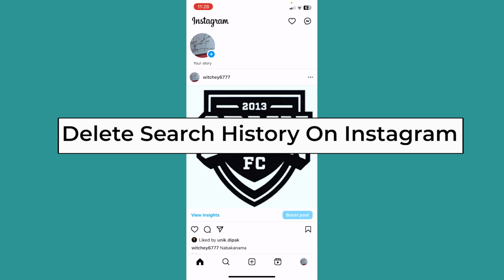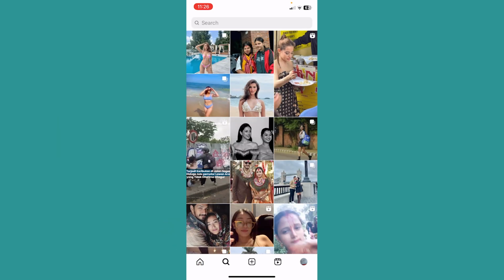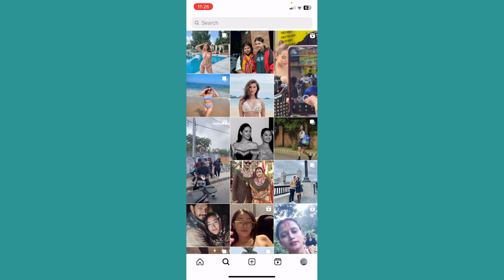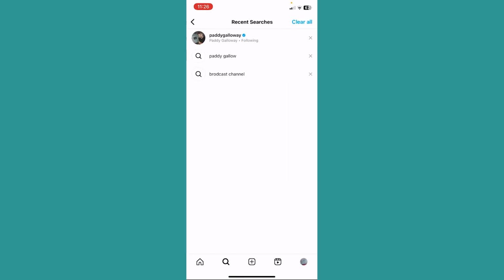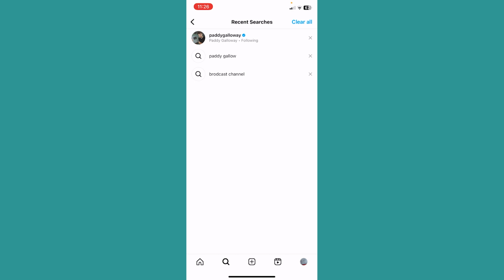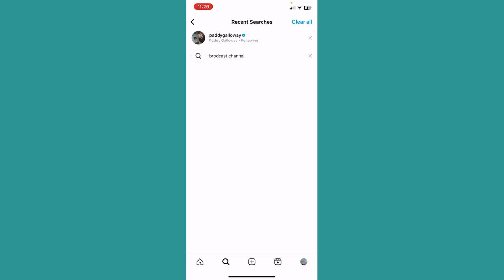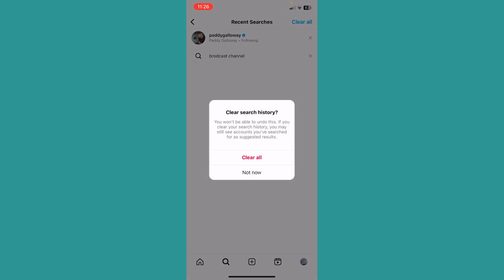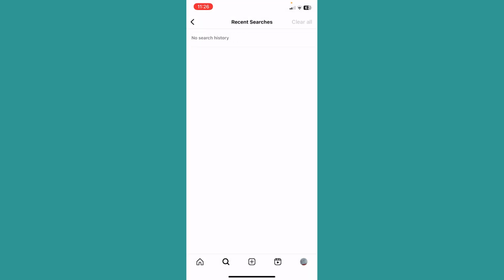How to Delete Search History on Instagram (EASY!)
This video walks you through the step by step process of how to clear instagram search history. Learn how to clear your Instagram search history in just a few easy steps! In this quick tutorial, we'll show you how to keep your Instagram searches private and tidy. Say goodbye to those embarrassing or outdated search suggestions.